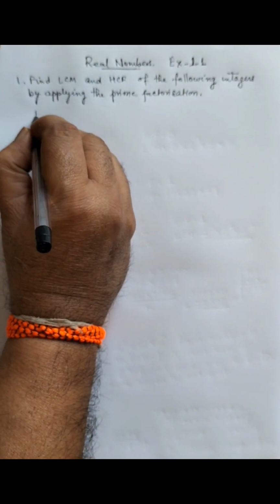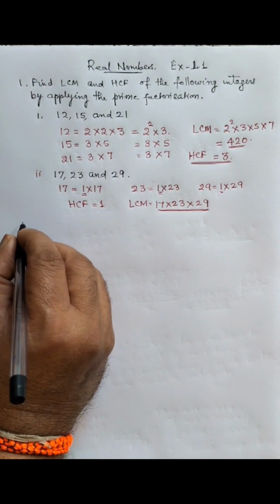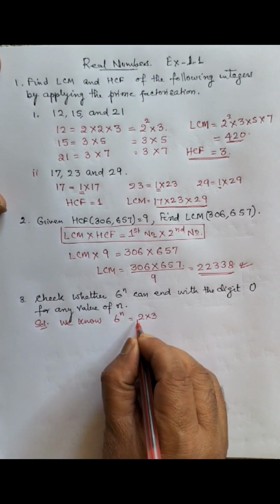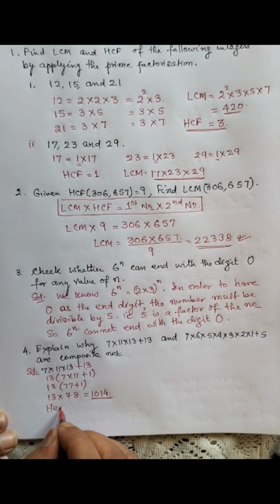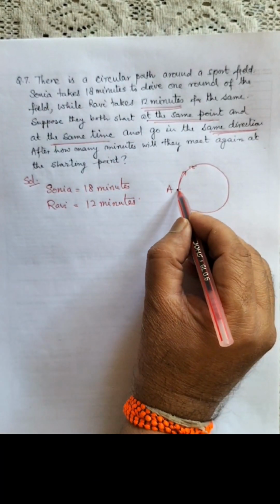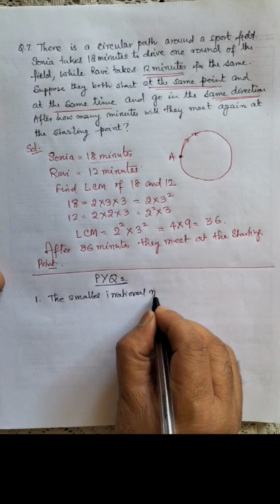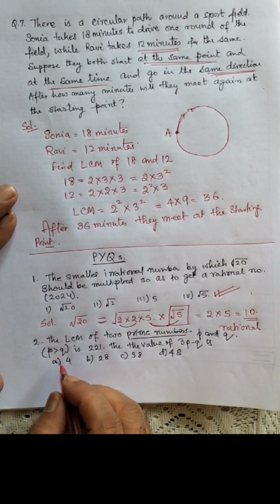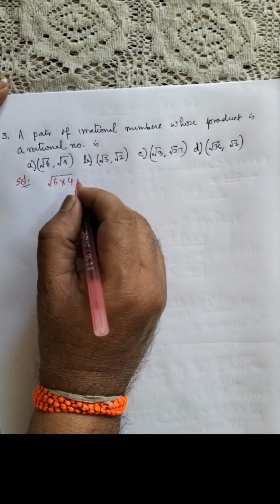Real Numbers (Part-2)